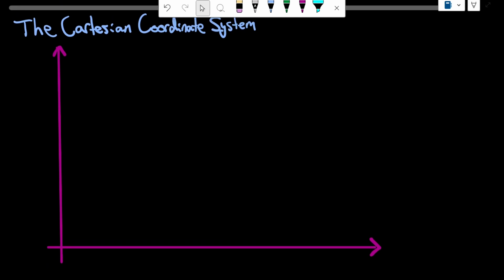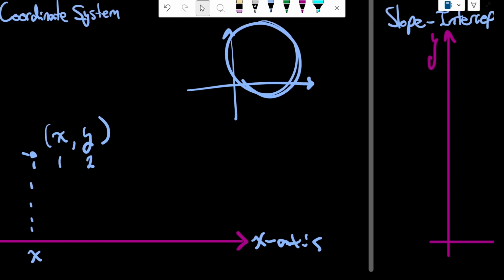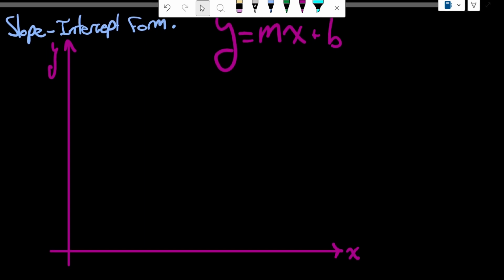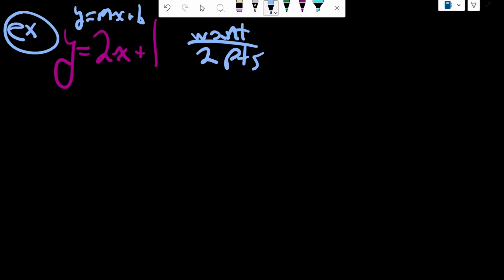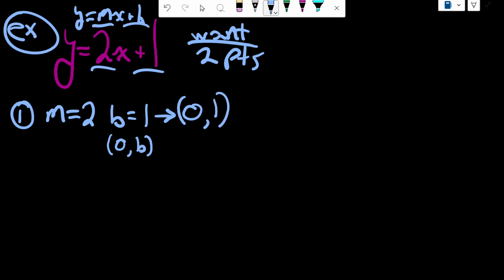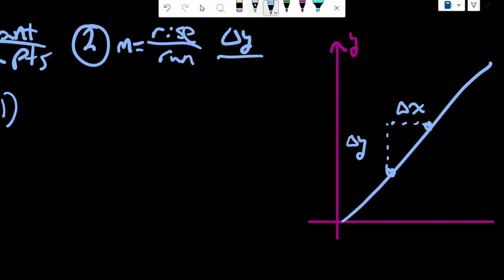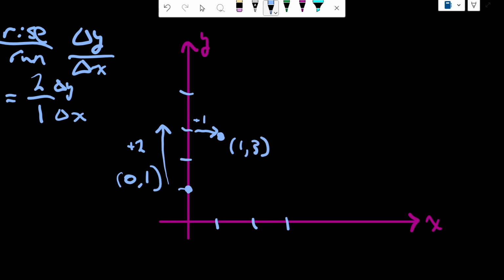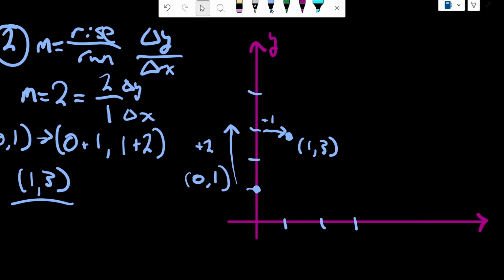How to graph a line using slope intercept form draft 2